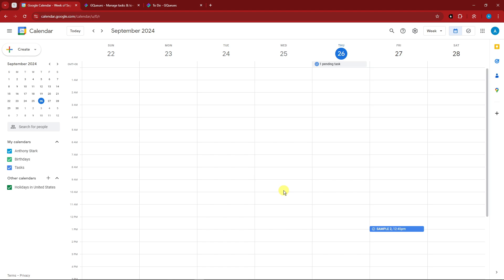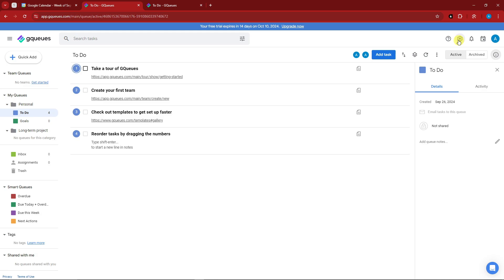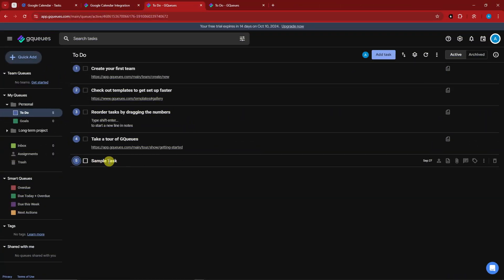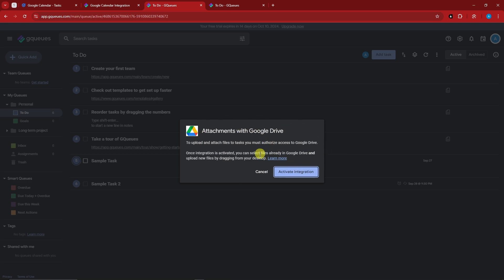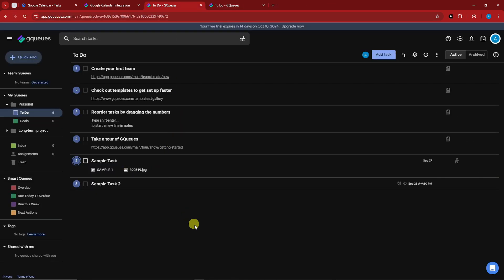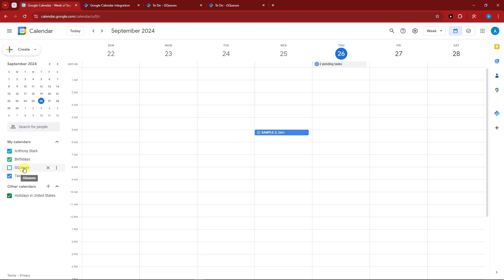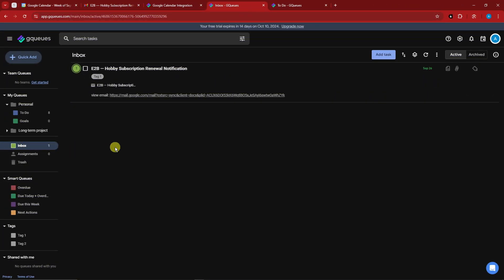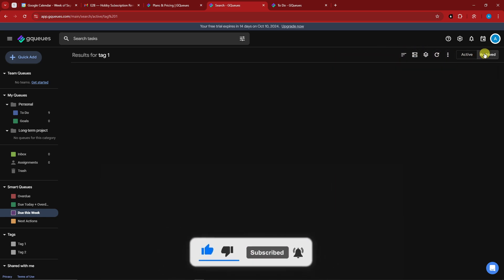GQueues Tutorial - Master Task And Project Management Easily (Google Users)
In this video, learn how to master task and project management with GQueues, the ultimate tool for Google users. GQueues integrates seamlessly with Google Workspace, making it the perfect task manager for anyone using Google apps for work, education, or personal organization. This tutorial will guide you through the features of GQueues, showing you how to organize tasks, manage projects, and boost your productivity.

We'll cover everything from setting up GQueues with Google apps to using advanced task management features like Google Forms to Google Tasks integration and syncing with Google Sheets. Whether you're new to GQueues or looking for ways to enhance your Google Workspace experience, this video has all the tips you need to streamline your workflow.